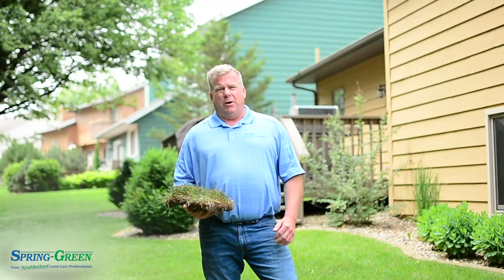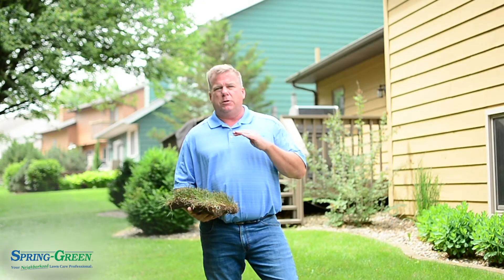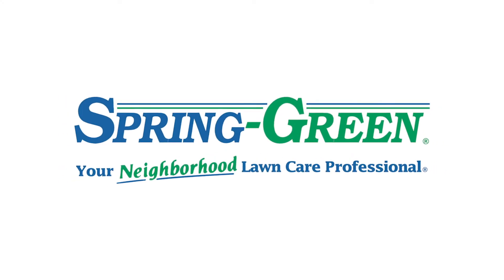Mowing Tips with Spring-Green | Peoria, IL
David Vojta, owner of Spring-Green Lawn Care in Peoria, IL, reminds you to mow your grass high this summer.